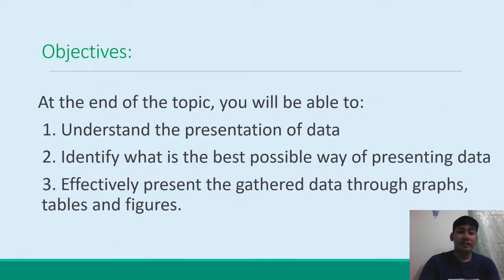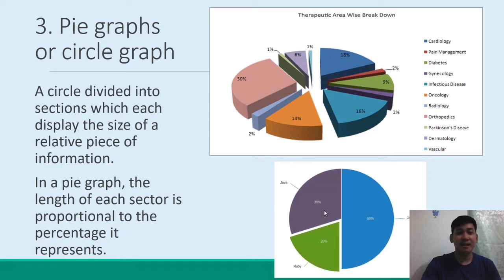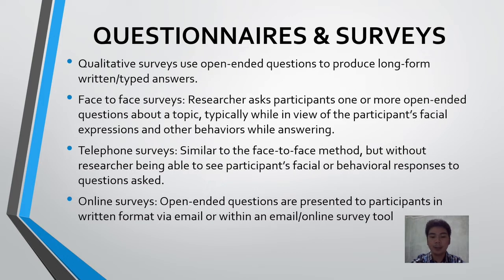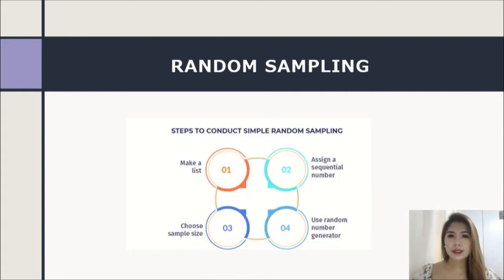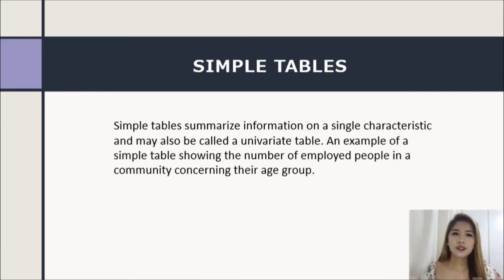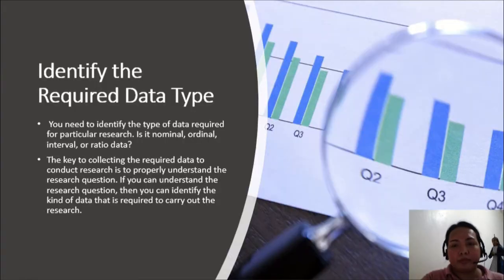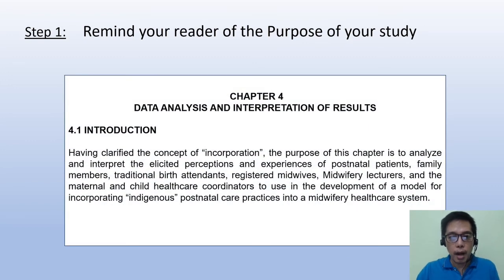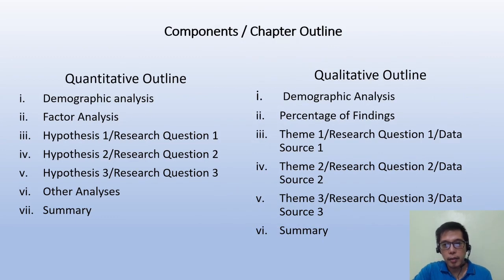Chapter 4: Presentation, Analysis, and Interpretation of Data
Chapter 4: Presentation, Analysis, and Interpretation of Data (PAI)
The Thesis Writing Guidelines,
Advanced Business Research
MBA200 Class: Group 4- Presentation and discussion. 2022
Presented by: Jeffrey Salvilla, Francis Sepino, Abby Laxamana, Karol Valenton, and Marvin Alicando
Presented to: Dr. May P. Samson
*For Educ. purposes only.